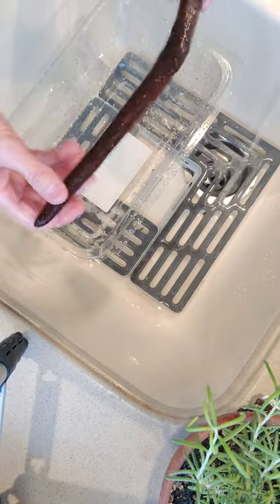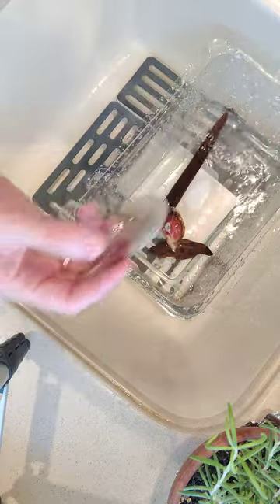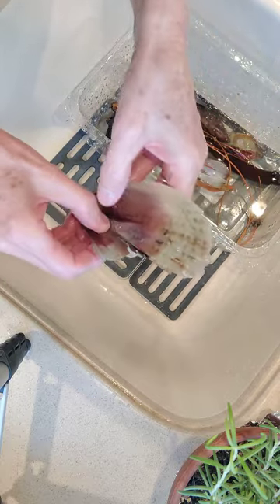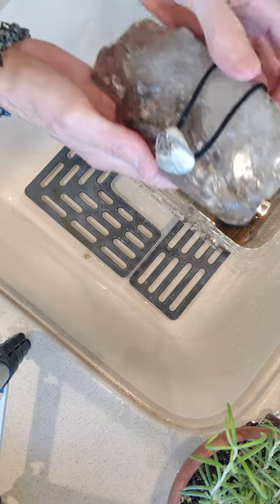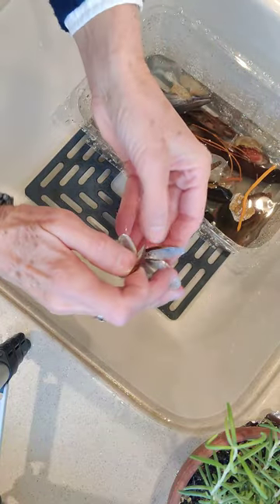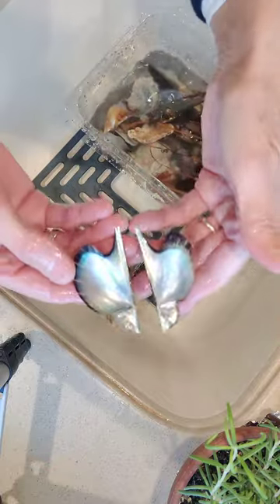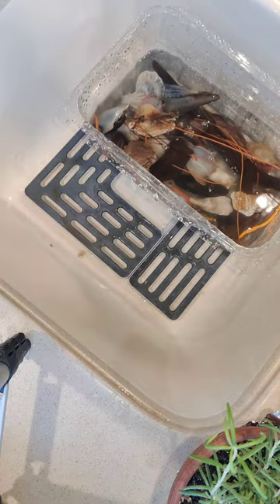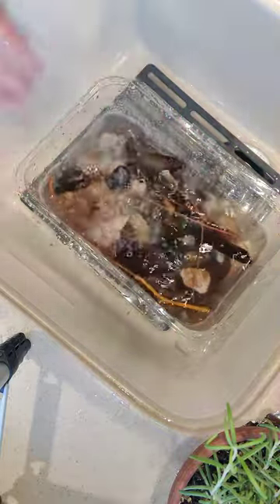Seashells Found To Make Pendants With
I am Kimberly.I welcome you to my channel of sea shell crafts and visiting various beaches on occasion.